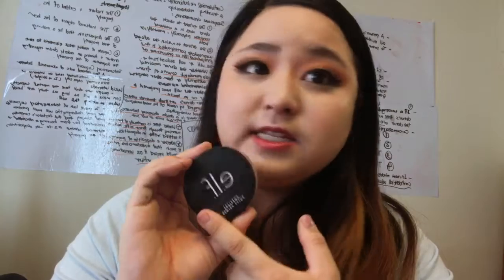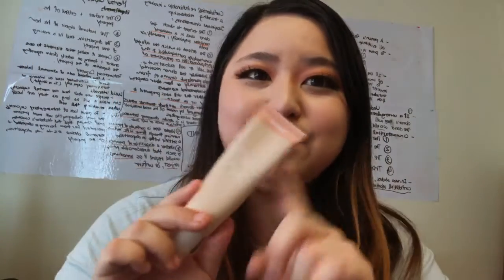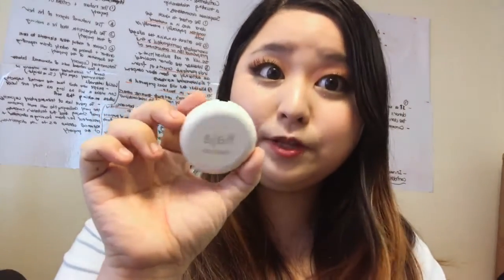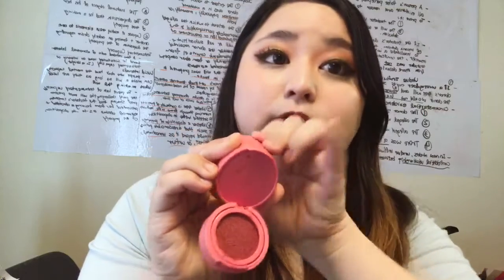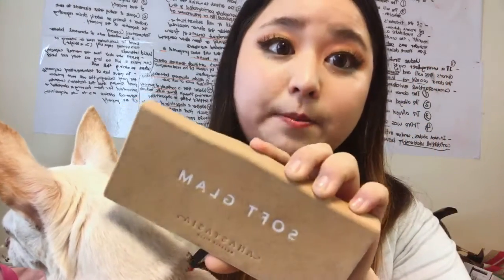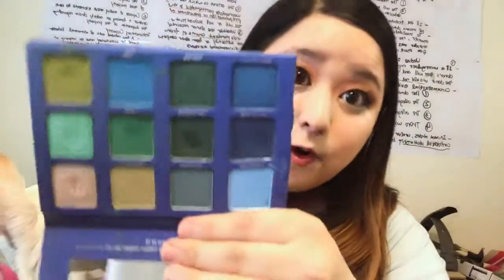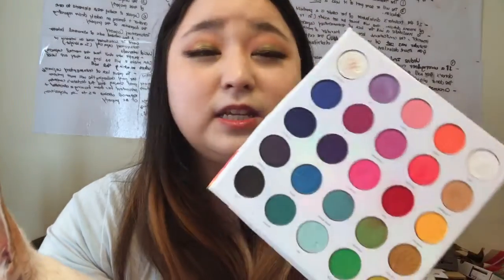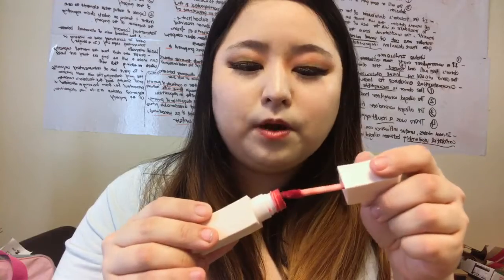Best of 2019